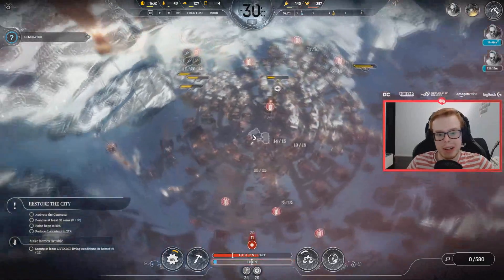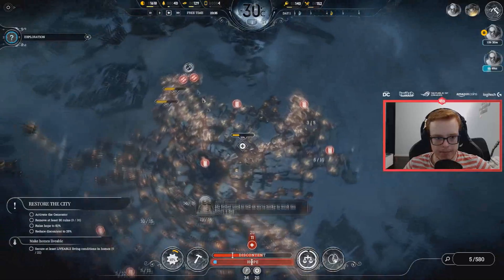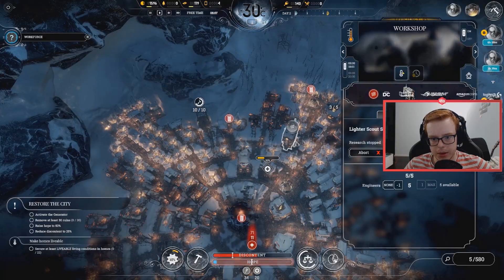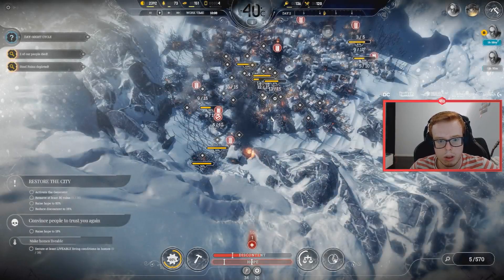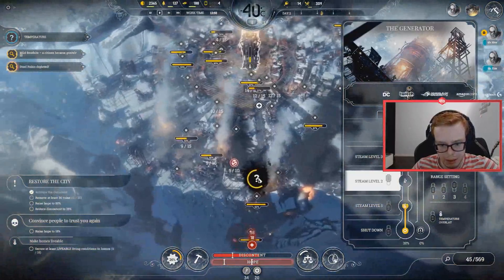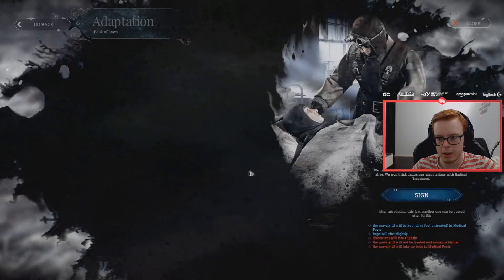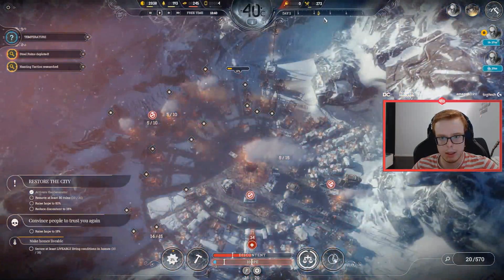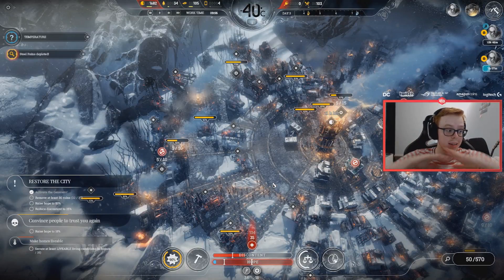Nils Tries: Frostpunk s2#2 - Oh, You Can Turn On The Generator?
Episode two of Nils Tries, this one is a bit of a mess NGL. I realize I messed up big time in the previous episode... Enjoy :D

FAQ:
Where are you from? Denmark
How old are you? 18
What team do you play for? NRG Esports
Name Of The Outro Song? Paris by Magicman (Louis The Child Remix)

Mice = Logitech G703 Wireless
Keyboard = Logitech G810 Orion
Mic = Rode NT-USB
Headset = Logitech Pro